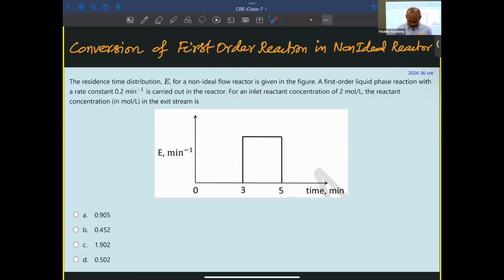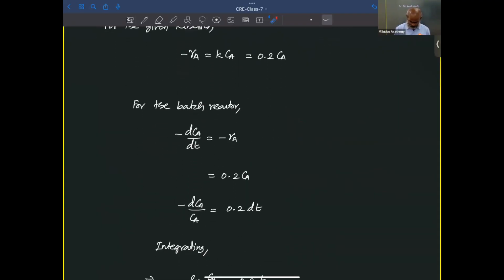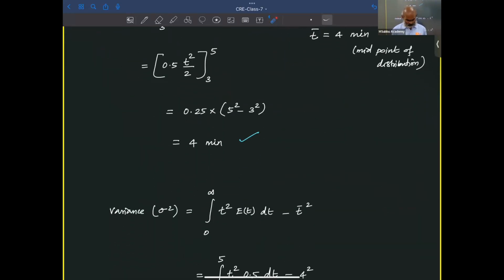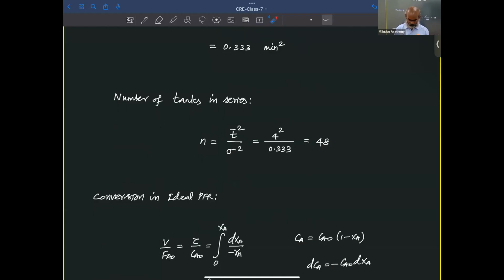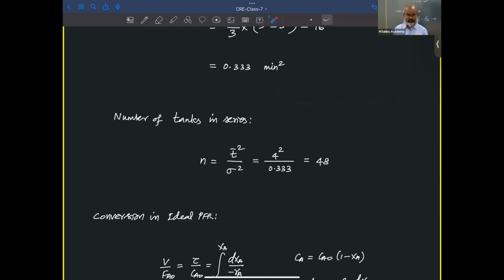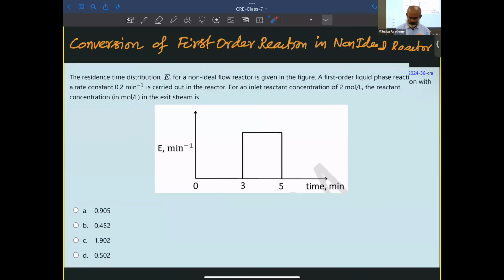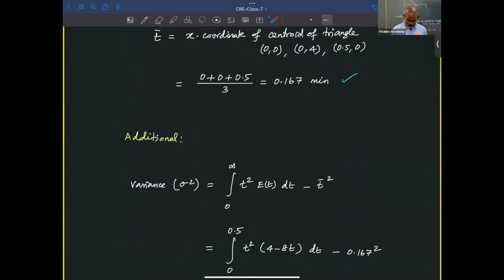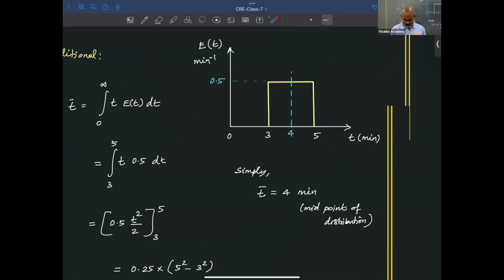Conversion of First Order Reaction in NonIdeal Reactor GATE Coaching - Chemical Reaction Engineering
Estimating the conversion of non-ideal reactor from the Exit Age Distribution data.

Herein the calculations such as mean residence time, variance, number of tanks in series, and conversion of first order reaction in the non-deal reactor are done, for the rectangular E curve.

Rectangular E-curve matches to that with ideal PFR.

This problem was discussed on the GATE Coaching Class of MSubbu Academy, on 31-July-2025.